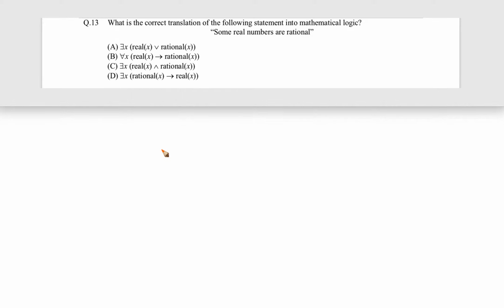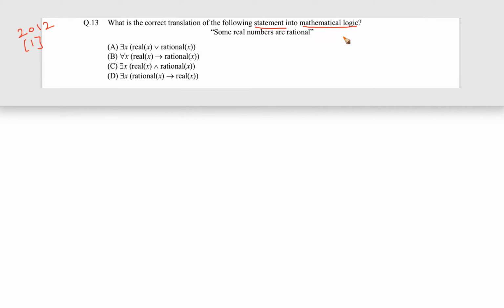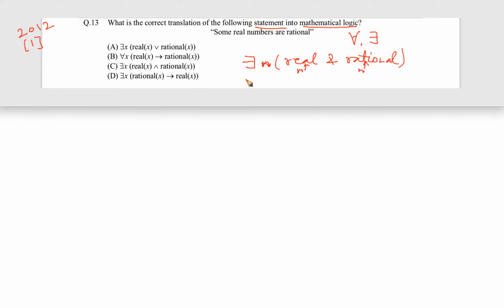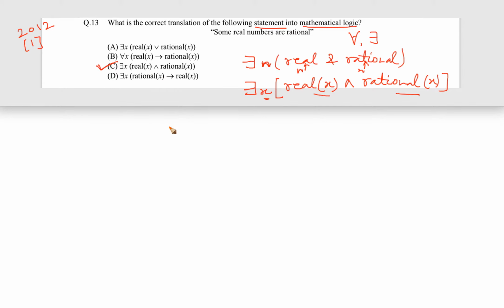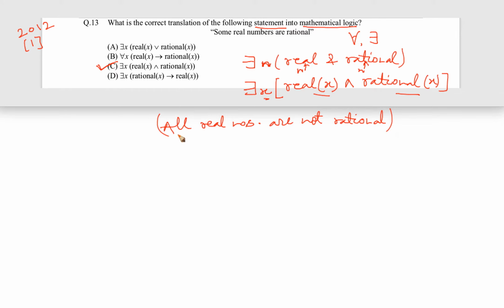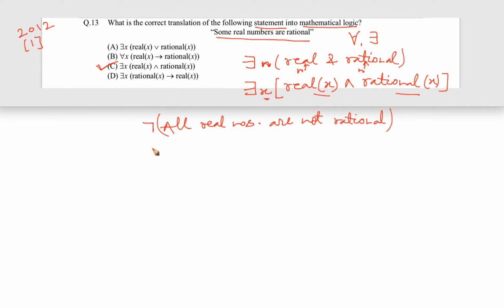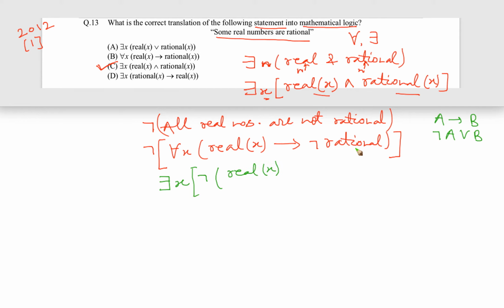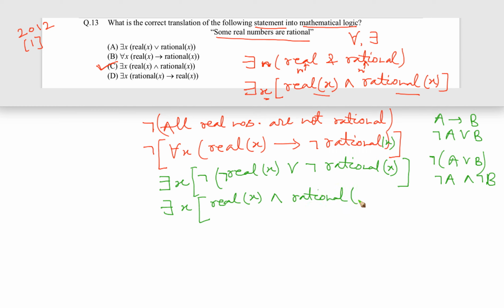DISCRETE MATHS (GATE 2012 - QUESTION 2)